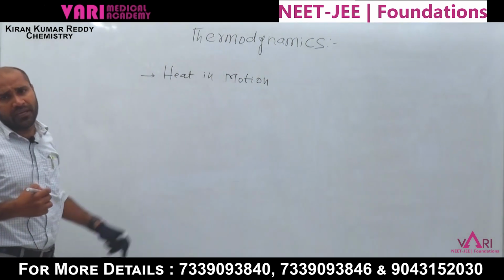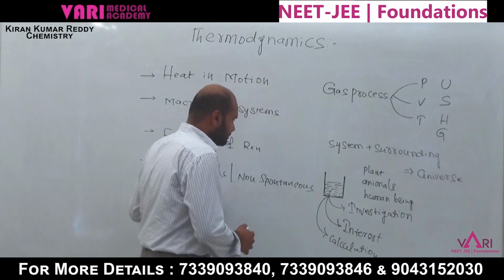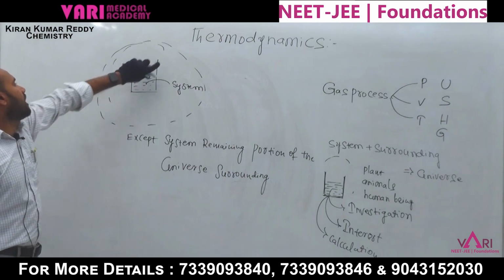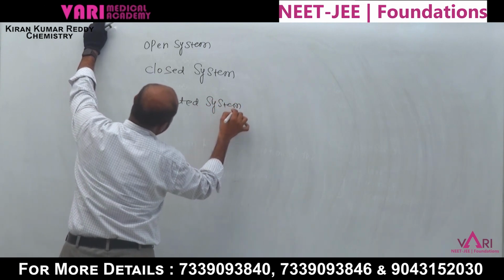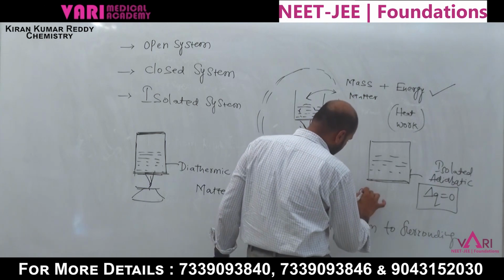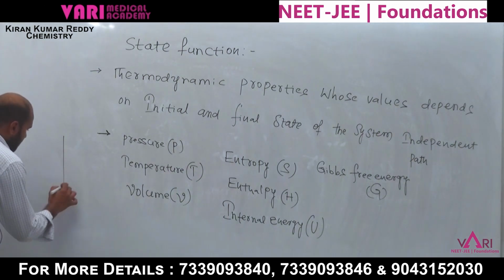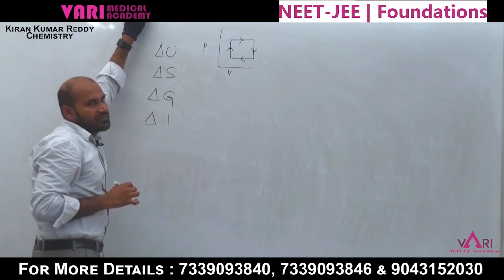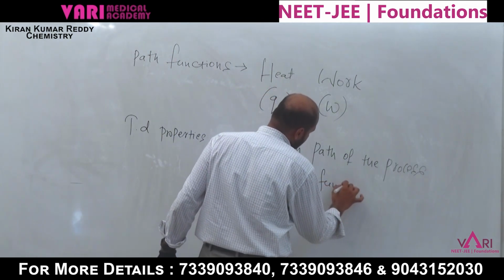Thermodynamics | Chemistry| NEET Syllabus | JEE | Vari Medical Academy | Kiran Kumar Reddy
Vari Medical Academy Faculty Kiran Kumar Reddy Explains Thermodynamics in Chemistry for NEET Aspirants.